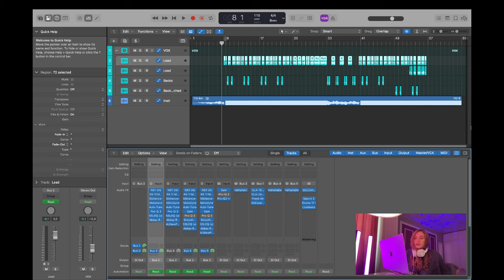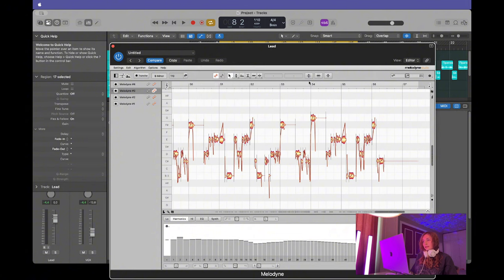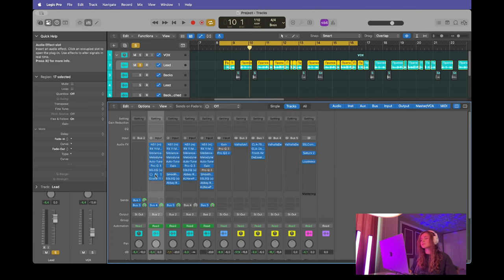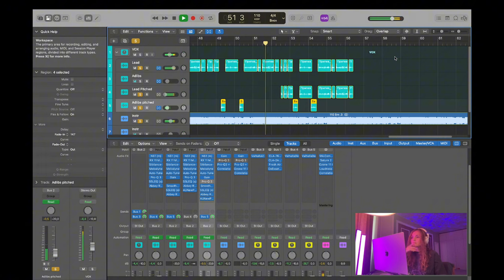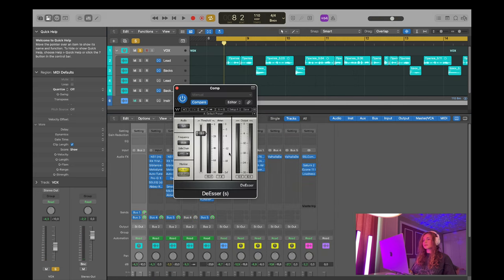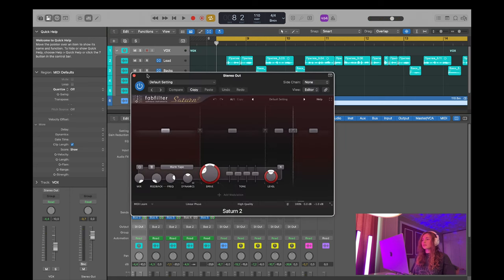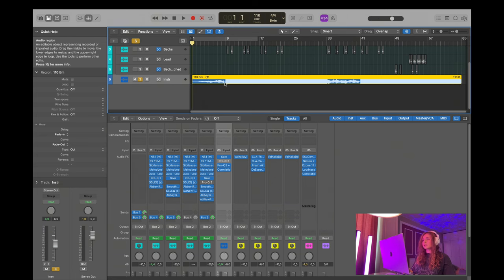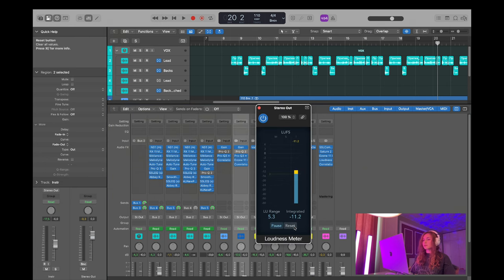Mixing Vocals That Were Recorded in a Bad Room in Logic Pro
In this video I'm sharing a vocal chain I used to fix the vocals that were recorded in an untreated room. I'd appreciate your feedback 🩵

0:00 intro
00:13 mixed & raw vocals
00:54 removing noise, clicks, sibilance
01:31 melodyne
03:04 autotune
03:21 eq
04:06 another eq
04:34 saturator
04:56 vocal chain for adlibs
06:07 adlibs pitching
06:33 duplicating & pitching lead vocals
07:01 changing notes using melodyne
07:29 dynamics & space using sends
10:01 dynamic sidechaining to sit vocals in the mix
11:02 compressing the mix
11:25 saturating the mix
11:37 stereo imaging
12:15 checking mono compatibility
13:00 fixing the parts which are not mono compatible
15:28 measuring loudness
15:58 raw vocals soloed
16:12 mixed vocals soloed
16:31 mixed vocals & beat